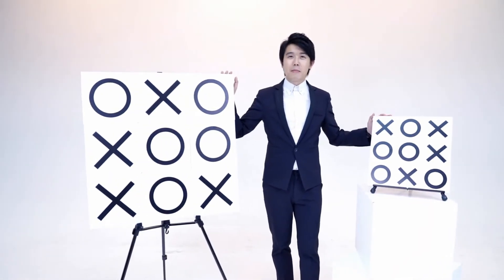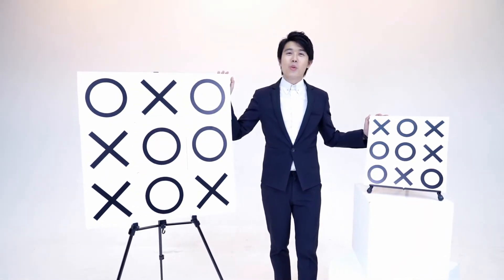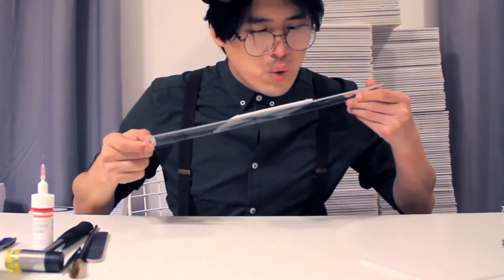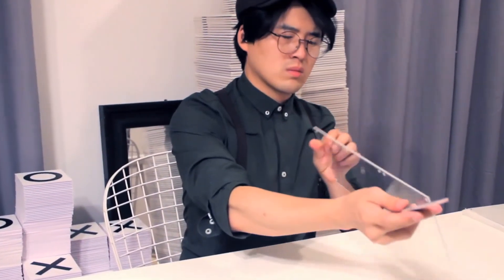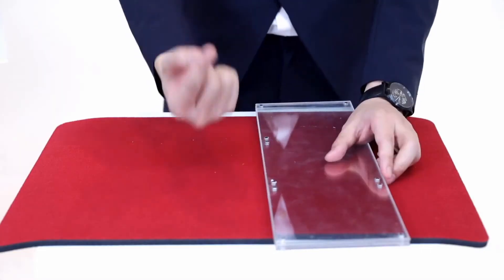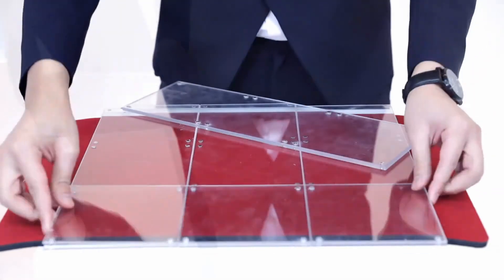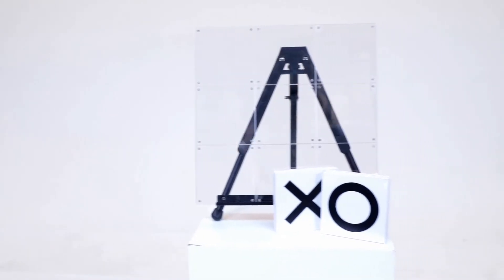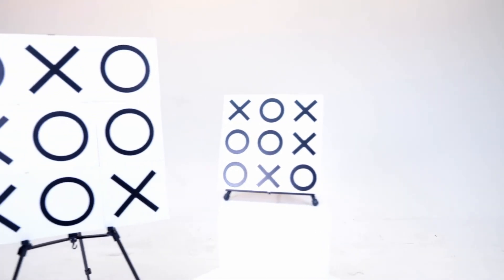Tic Tac Toe Pro